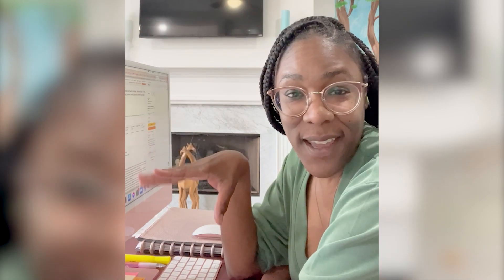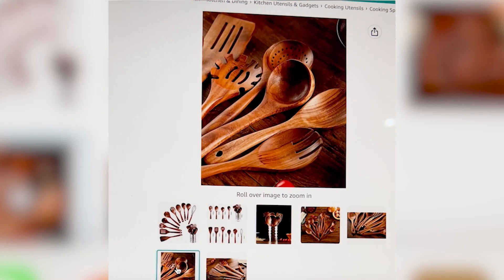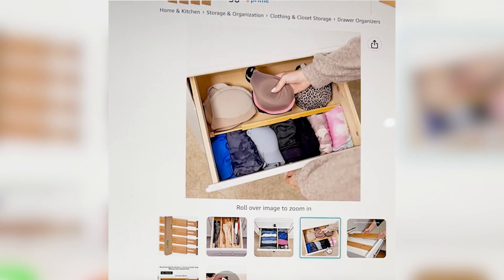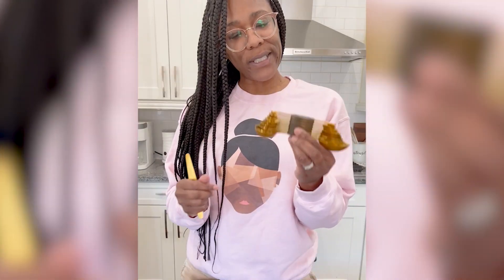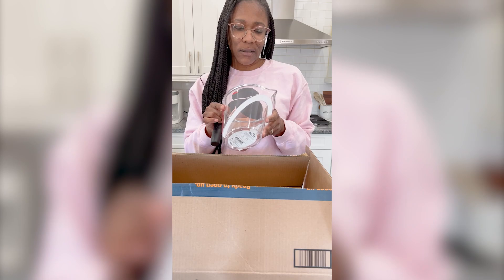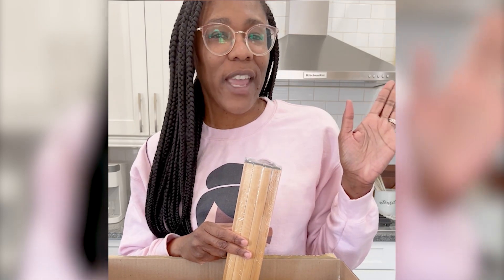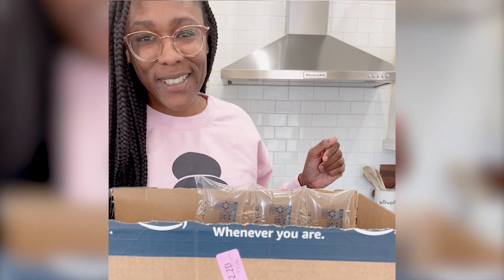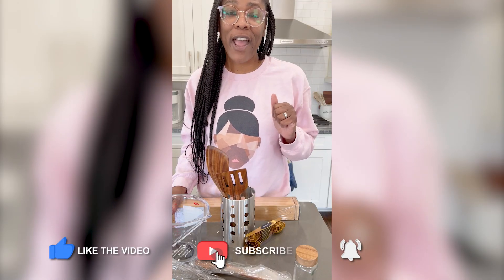Discovering Hidden Gems: My Amazon Kitchen Haul Experience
Get ready to upgrade your kitchen with these simple yet SO helpful Amazon finds - kitchen edition!

In today’s video, let me share with you my very recent Amazon Haul of a few kitchen gadgets and essentials.

Join me as I review a variety of some simple must-have items that will transform your cooking experience just as they’ve transformed mine.

Get the best deals, discover innovative products, and my honest opinions on everything I bought.

Watch now and start creating culinary wonders with these incredible Amazon finds!

RESOURCES MENTIONED:

➩ Gold magnetic measuring spoons
➩ Wooden Spatulas
➩ Spice jars
➩ Drawer divider
➩ Angled Measuring cup (large)

Hey there! I’m Tamara, a house nerd who believes decorating shouldn’t be difficult.

Design Your Way Home is where I break down decorating into easy-to-follow steps so you can confidently turn your house into a home you love, one small space at a time.

Content ID Code: XSJNFBNWKUO93HRZ, HCJ71NXLDSWXK4VX